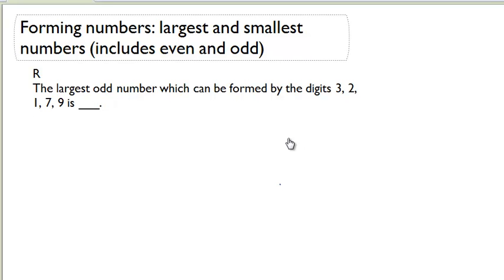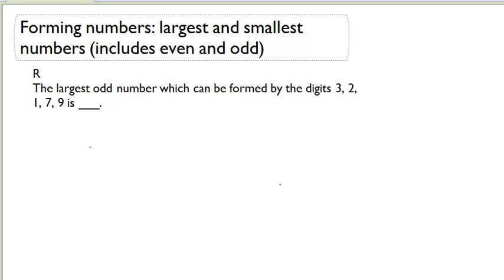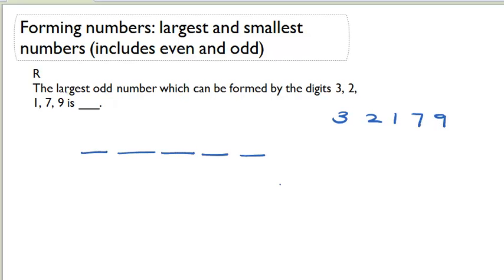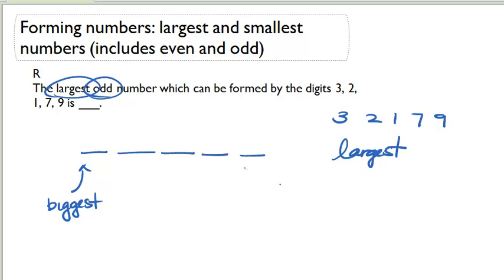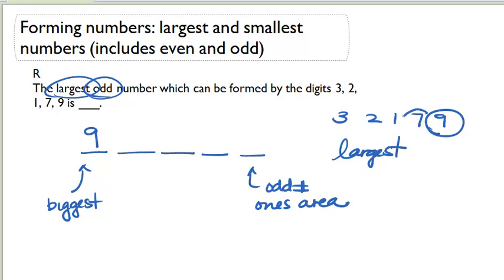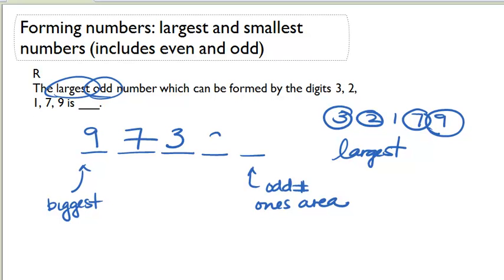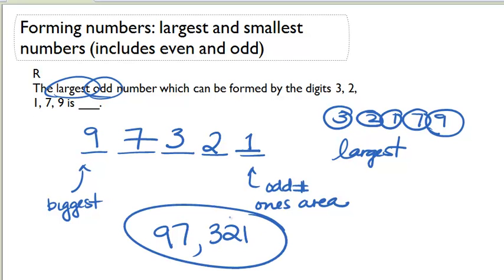Forming numbers: largest and smallest numbers (includes even and odd)